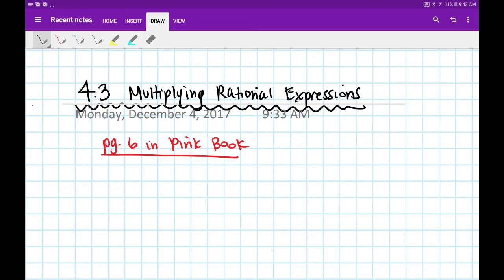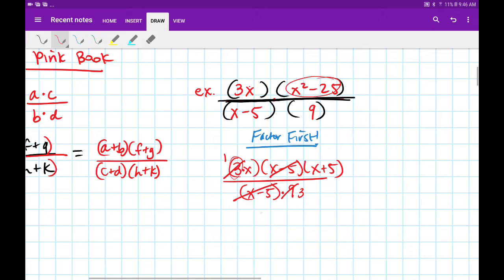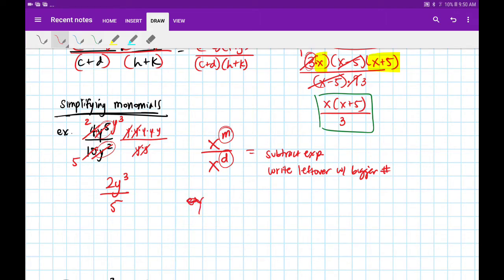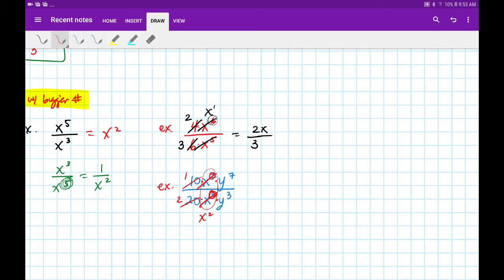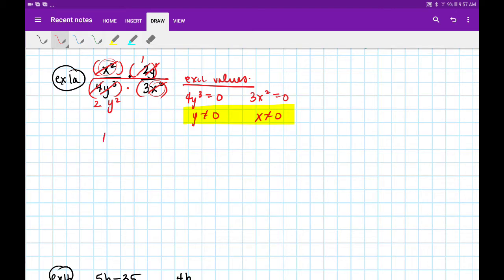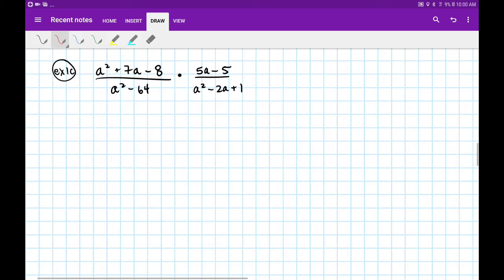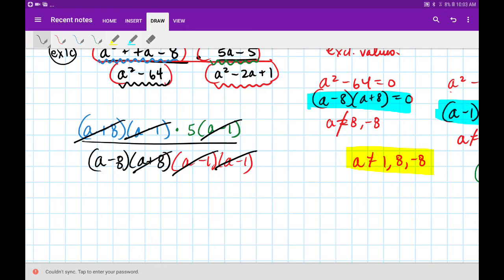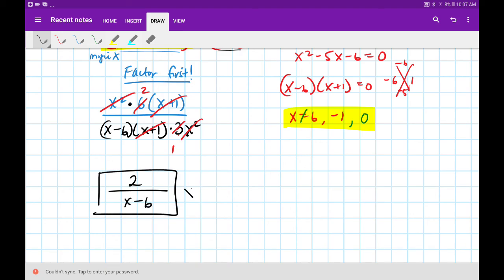Algebra 2 / Trig Multiplying Rational Expressions 4.3